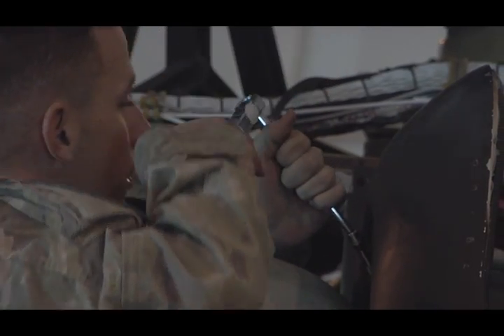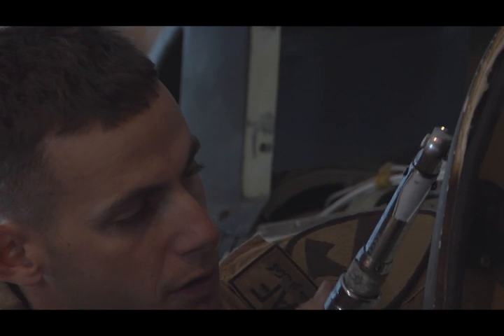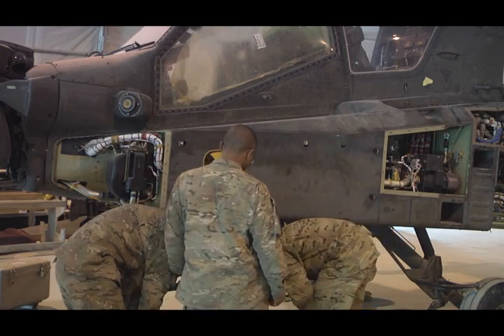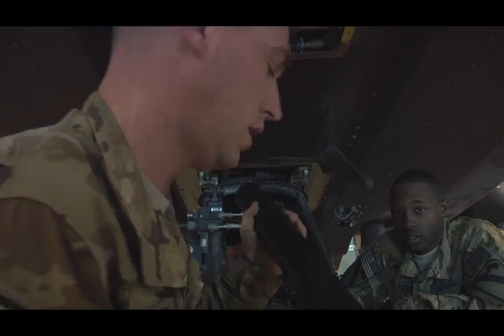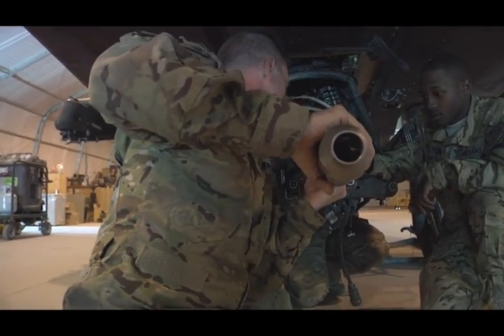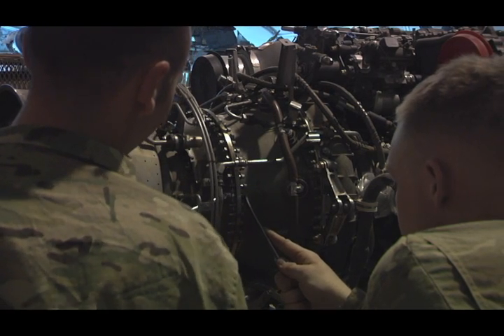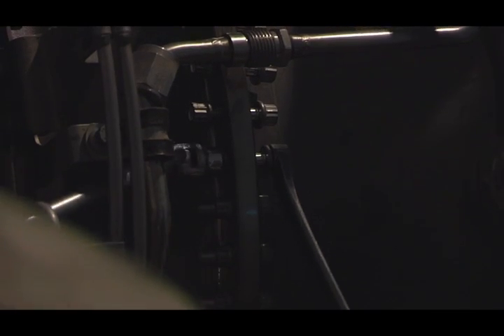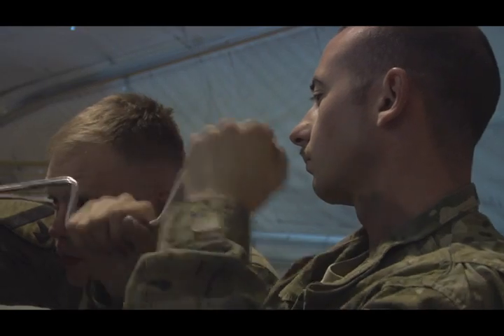After 500 Hours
Just like any equipment, aircraft have to be maintained. The 615th Aviation Support Battalion keep's their aircraft flying by performing regularly scheduled checks on the birds under their care